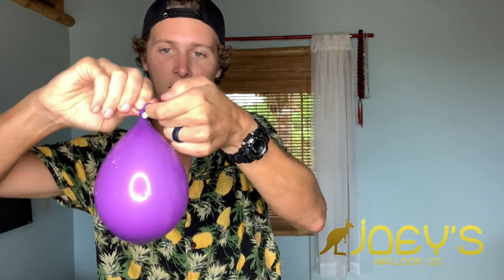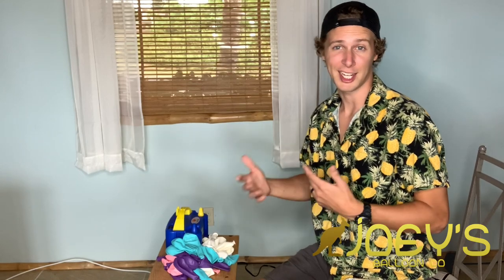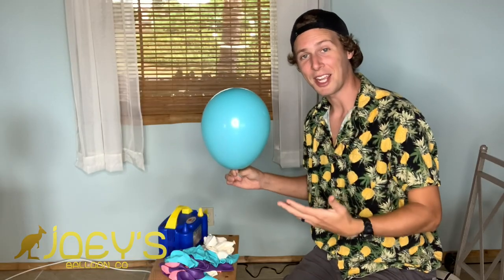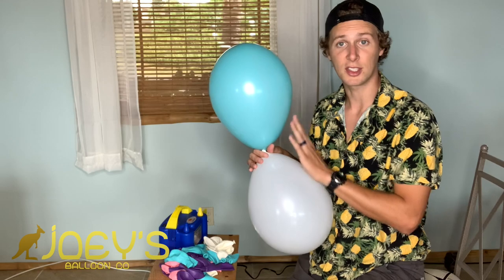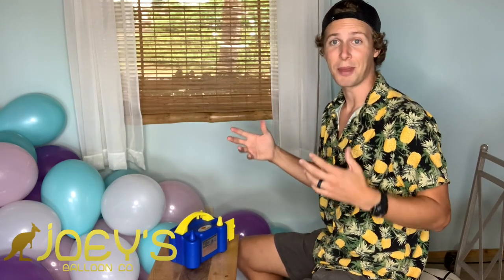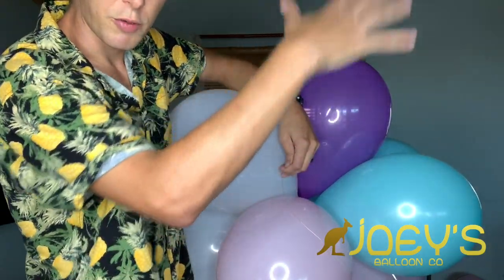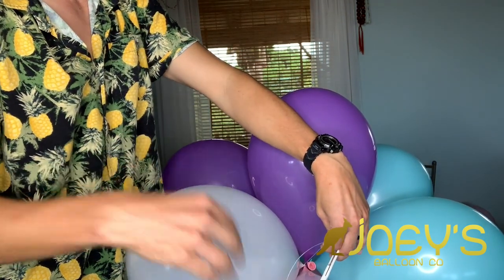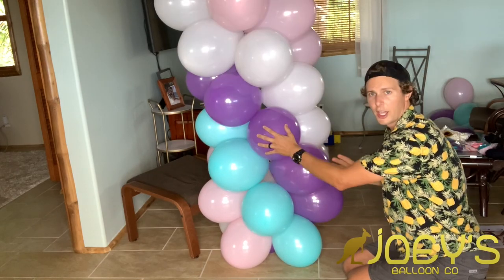DIY $20 Easy Balloon Column Tutorial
Supplies »
Electric Balloon Inflator
(2) Balloon Column Frames

*Balloon Column Frames are recommended